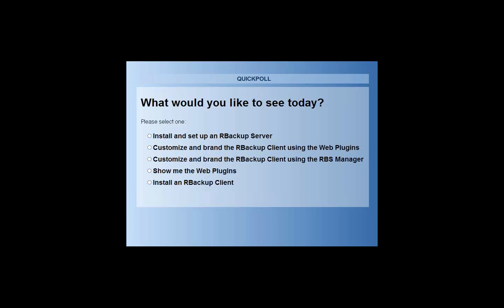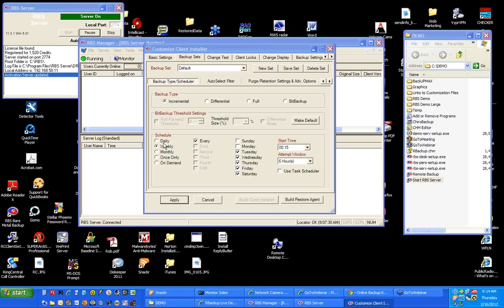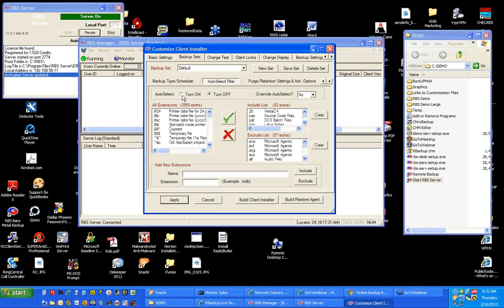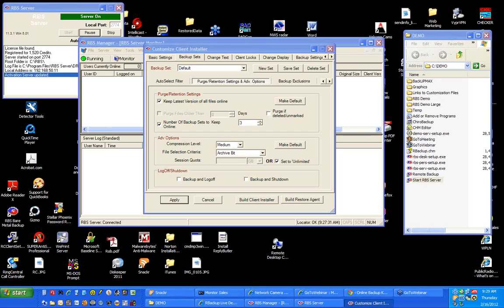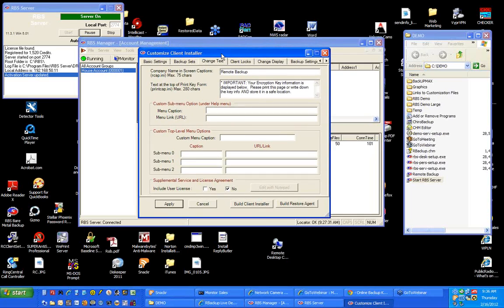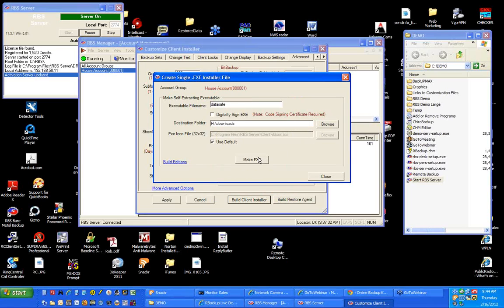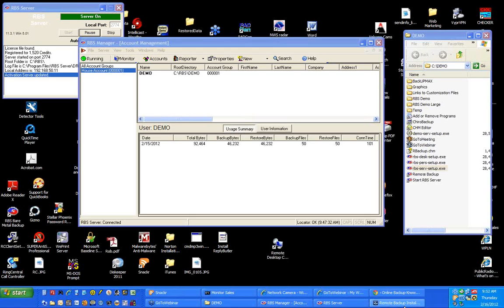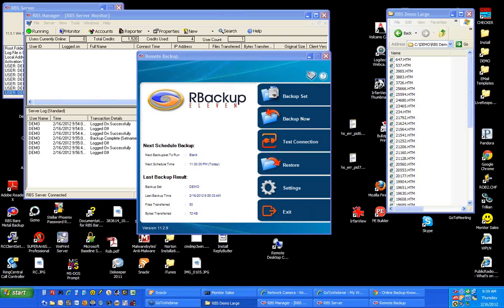2012 02 16 09 00 Ad Hoc Technical Session